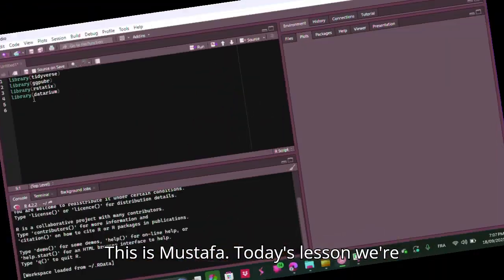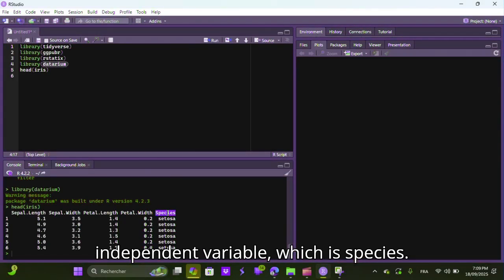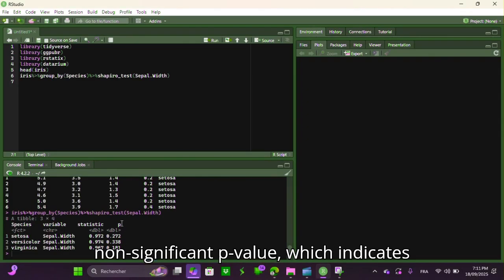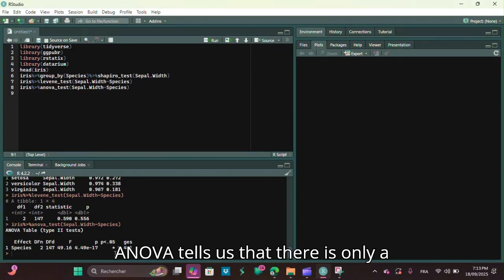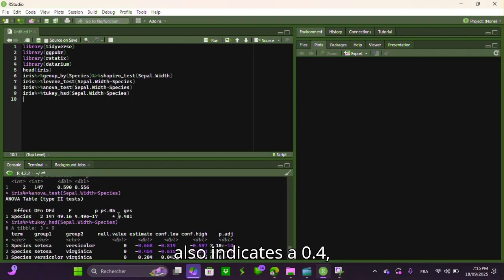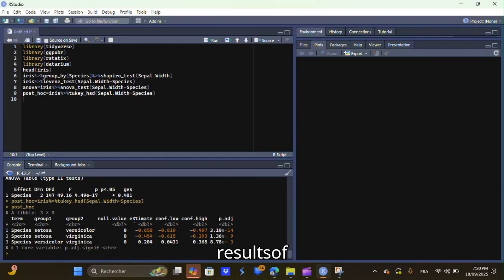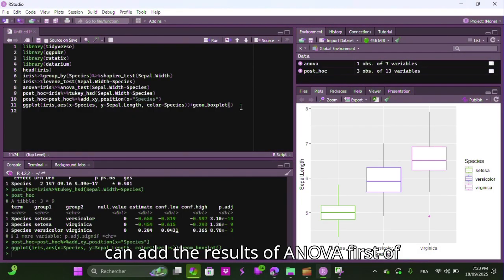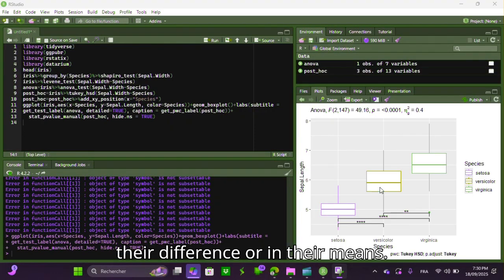One Way, Two Way, Three Way ANOVA Made Simple: Part 1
In this lesson, we introduce the three main types of ANOVA—one-way, two-way, and three-way, and explain how each is used to compare group means in different experimental designs. ANOVA is a parametric test that helps determine whether there are significant differences between three or more independent groups.